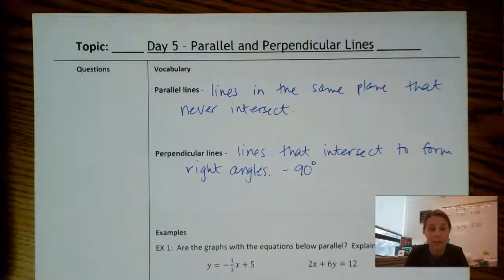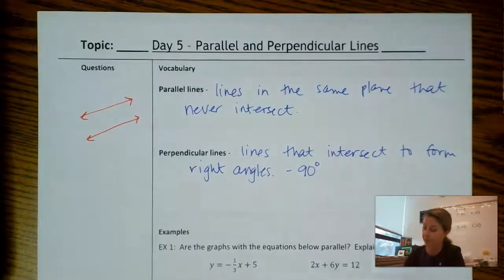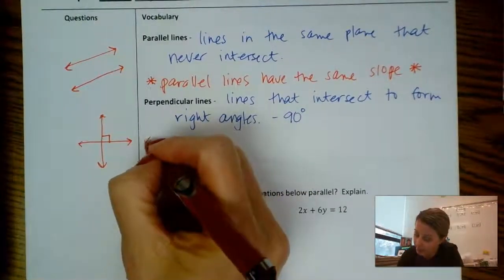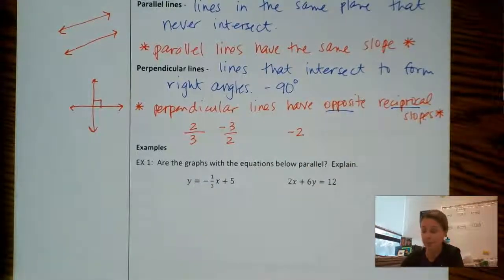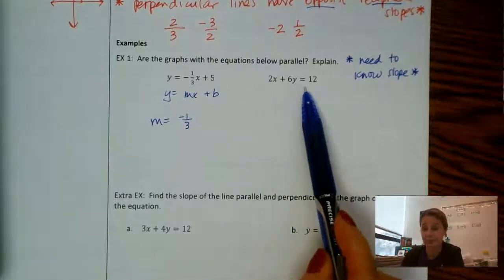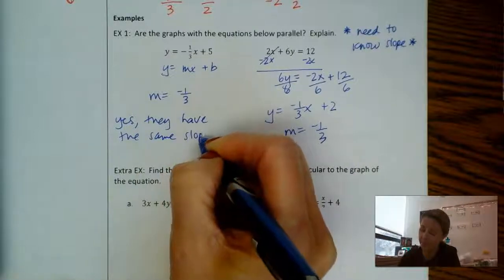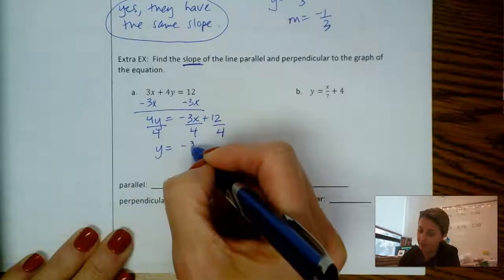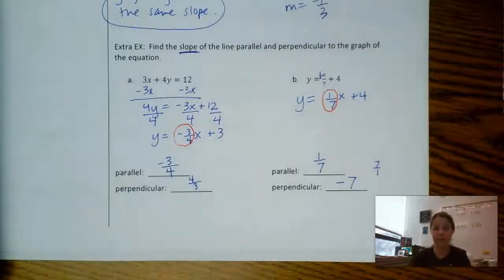Day 5 - Parallel and Perpendicular Lines video #1